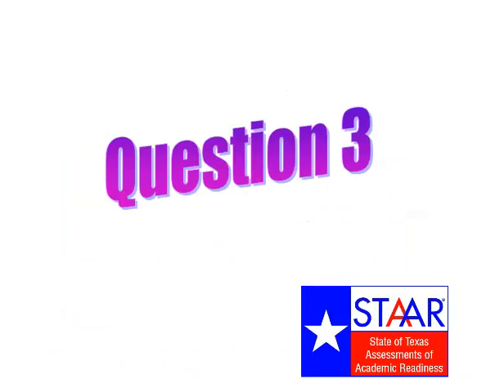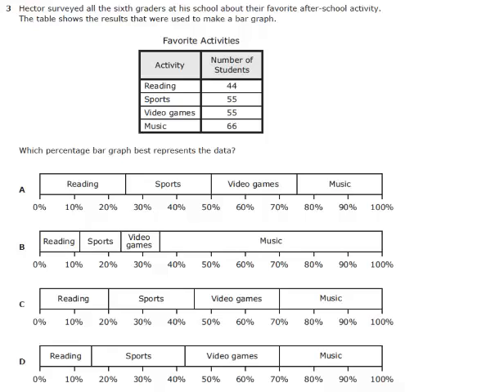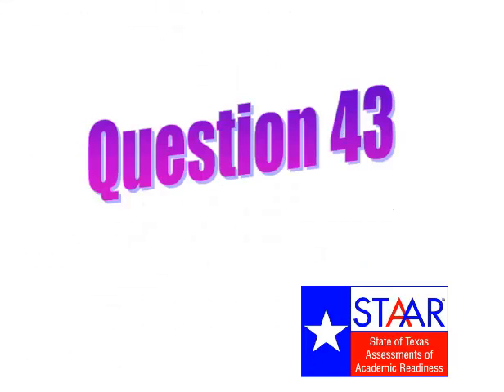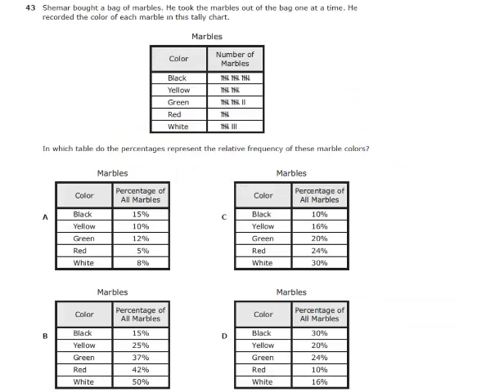TEKS 6 12 D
These questions are from the 2016 Release 6th grade Math STAAR.  The entire test and answer key can be found online.  Feel free to visit our classroom website at: